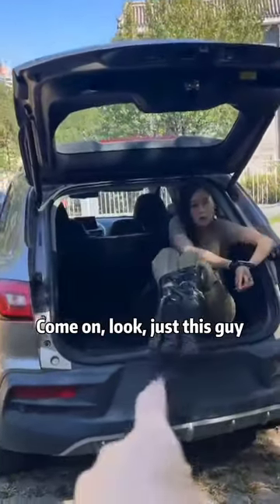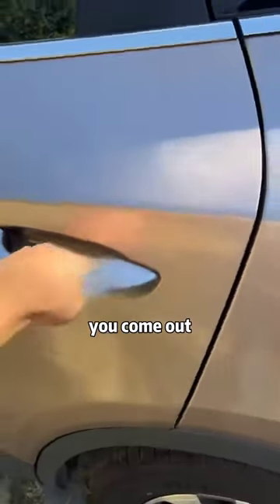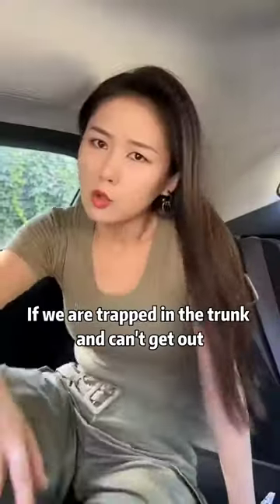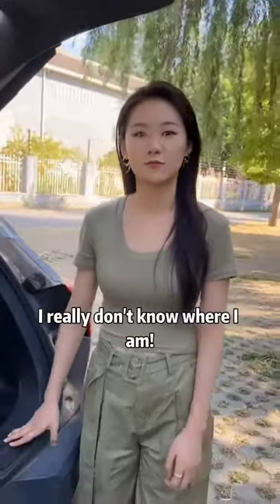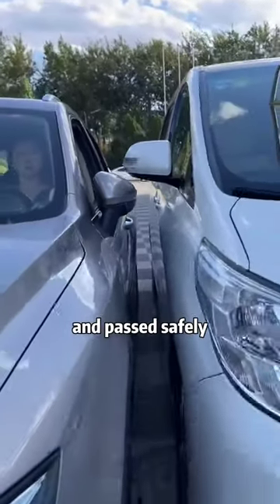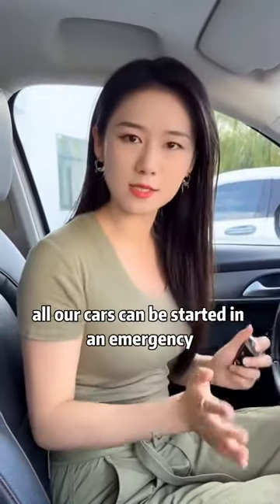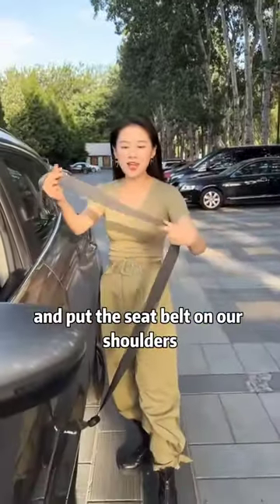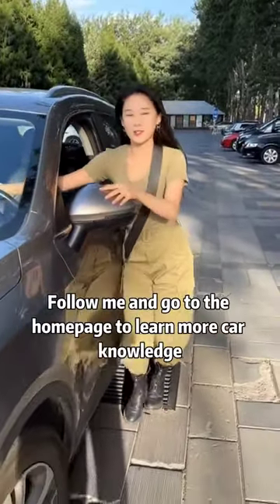😱😍Most People Don't Know About Car tips and tricks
How to drive
how to drive safely
tips for driving
driving tips
top tips for driving
how to adjust steering
how to adjust mirrors
best tips for driving
how to drive in hindi
driving 101
how to drive a car
how apply brakes
how car works
brake vs clutch
how to adjust seat in car
new driver tips
tips for car driving
Car driving tips
bike driving tips
how to drive in night
safety tips for car driving
Trakin Auto
TrakinAuto
driving
Car Chalana sikhaya
learn car driving tips
car driving tips and tricks for beginners in india
car driving techniques
safe car driving tips
10 Awesome Techniques to Become a Skilled Driver
car chalana sikhiye
कार चलाना सीखिए
driving mistakes
driving hacks
car
driving habits
safe trip
driving lessons
driving safety tips
drive like a pro
driving course
recommendations for drivers
how to avoid a car accident
two-lane road
keep the windshield clean
AC system
Anti Theft mode
driving fails
how to drive a car for beginners
drive safety tips
driving rules
how to drive manual
how to drive automatic
parking
how to turn a car
how to park a car
blind spots while driving
park guide
how to drive in bad weather
how to brake
brake smoothly
high beams
overspending
understeering
oversteering
cup holder
find parked car
two-port USB charger
emergency kit
inflatable mattress
ar floor mats
desi driving school
left side judgement in car hindi
learn left side judgement
how to judge left side of car in hindi
car left side judgement
judgement of left side of car
How can we judge the left side of our car while driving in India
determining position of car on left side
how to judge distance on left side of car
driving school
driving lesson
car lessons
reference point to judge left side of car
DDS
driving tricks
parking mistakes
park like a pro
how to parallel park
secrets to parking
parallel parking
perpendicular parking
45° parking
mighty
mods
mcm
MCM
moog
marty
turbo
jdm
how
to
diy
do
yourself
nissan
subaru
supercharged
race
250 tricks
DIY hacks
garage set up
tips tricks
car hacks
drift
mira
mini
b16
240z
evo
Golf R
Golf GTI
Supergramps
S15
varex
blow off valve
GFB
motorbike
GN250
2SEXY
2WISTD
tools
ryobi
century batteries
impact wrench
haltech
castrol edge
5-Minute Crafts
DIY
Do it yourself
crafts
trucos
5 minutes craft
life hacks
5 minute craft
trucos de belliza
proyectos faciles
useful things
lifehacks
tricks
tips
DIY projects
DIY activities
Handcraft
Tutorial
howto
drive
park
wheel
driver
rule
rules
lane
road
road trip
jump start
antirain solution
clean
headlights
winter hacks
park the car
antirain coating
car driving short video
amit saxena car driving video
amit saxena
short video
how to brake smoothly
how to brake while driving
how to shift gears
drive a car lessons
skilled driver
professional driver
Driving
Lessons
10
license
cool
cars
parallel
school
handbrake
signals
tutorials
montreal
exam
saaq
backing
up
amazing
best
Canada
United states
usa
quebec
test
ten tips for new drivers
top ten tips new drivers
driving tutorial
easy driving
car driving judgement
car reverse Technique
car reverse judgement
how to reverse car judgement
how to reverse a car for beginners
car driving judgement for beginners
car driving training for beginners
car driving reverse judgement
drive with ankit
left side reverse judgement
right side reverse judgement
car driving lessons
reverse judgement